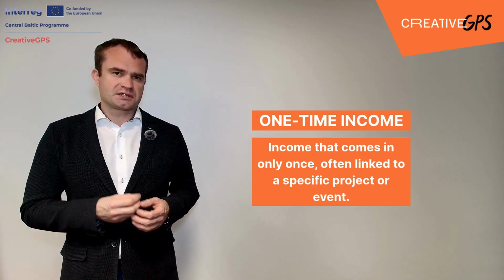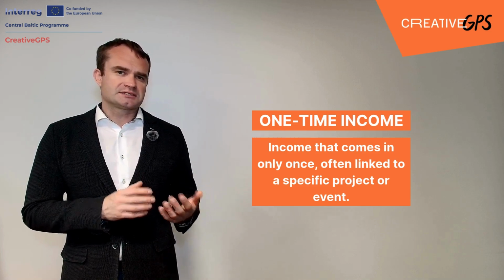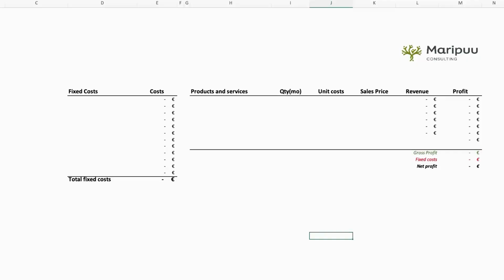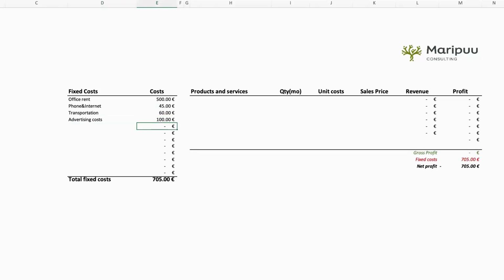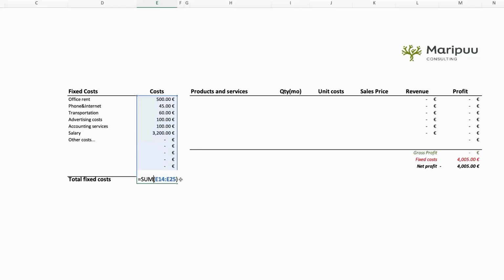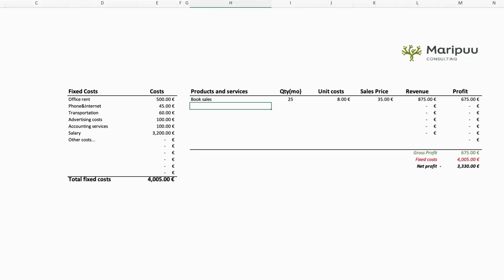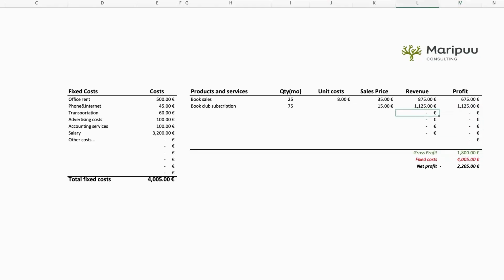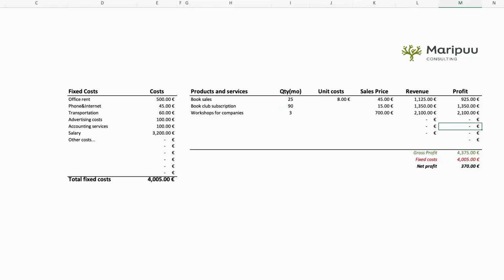How to Do Simple Business Budgeting | CreativeGPS Webinar, NDPC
CreativeGPS Webinar

HOW TO DO BUSINESS FOR CREATIVES?

Speaker: Kari Maripuu, entrepreneur and business consultant

Kari has been an entrepreneur for more than 20 years. The software company he founded in 2010, Brightspark, has won international recognition in several entrepreneurship competitions. In recent years, he has been mentoring start-ups and creative entrepreneurs around finance and business models in the Tallinn Business Incubator.

This video by Kari will help you understand how to develop a budget for your company. You'll learn to distinguish between different types of costs and income. Kari will also show you how to calculate a price for your product or service.

The video is part of the Interreg Central Baltic Programme co-funded project "CreativeGPS: Creative Professionals Navigating the Job Market: Skill Building and Transnational Peer Learning For Added Agency" implemented in 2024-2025.